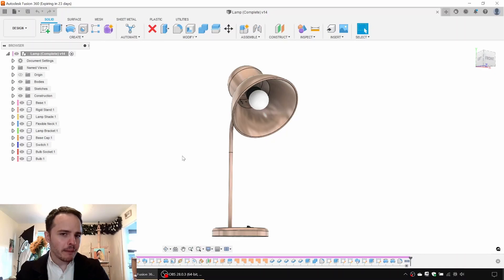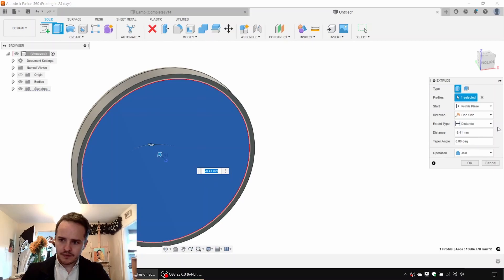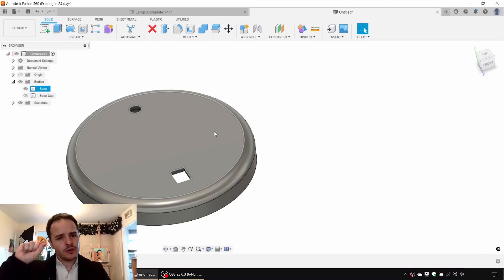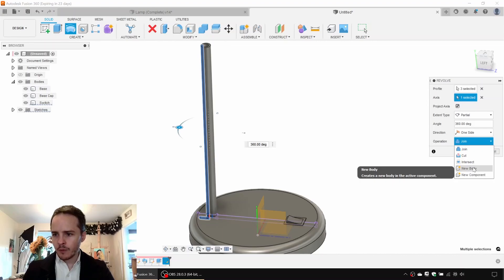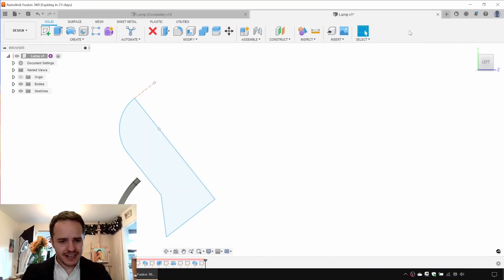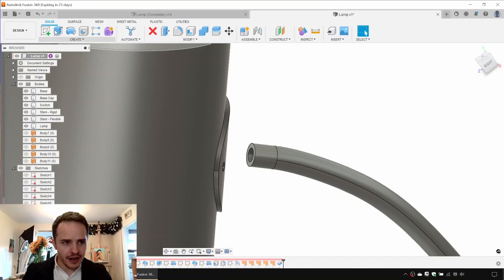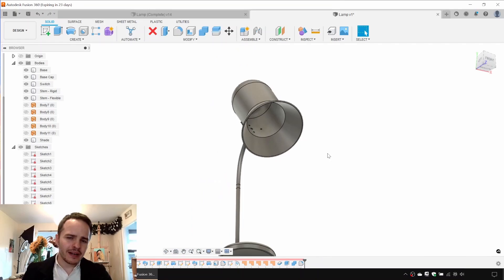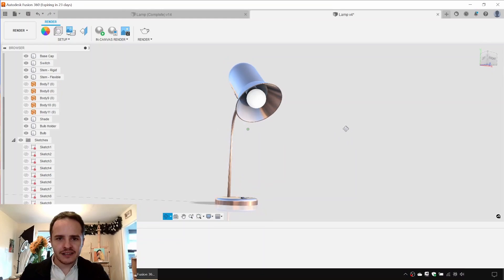Let's Model! - Desktop Lamp | Autodesk Fusion 360 | 3D model, Render | Tutorial (Intermediate)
Let there be desktop light! And also rendering! In today's episode, we're going to model a desktop lamp in Fusion 360, and then create an exquisite render! Beautiful! Let's get to it!

Contents of this Video:
00:00 Greetings!!
00:02 Introduction and completed model
00:42 3D Modelling
30:42 Materials and appearances
33:10 Rendering